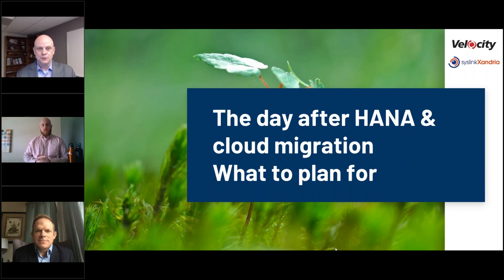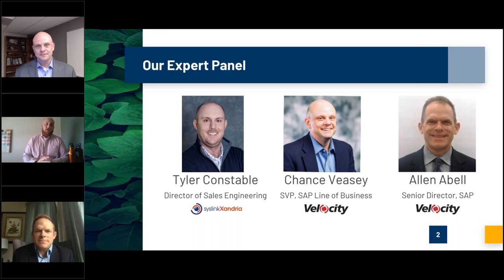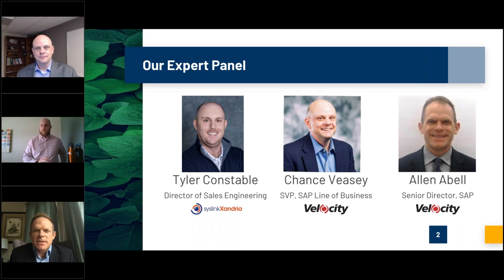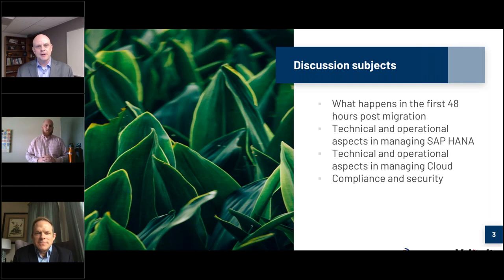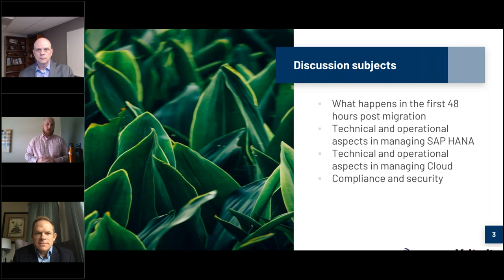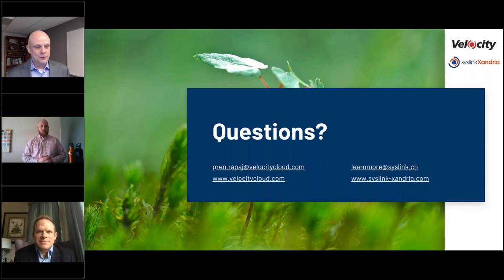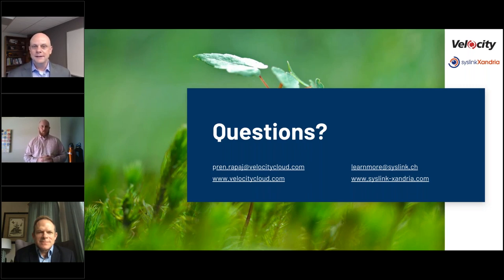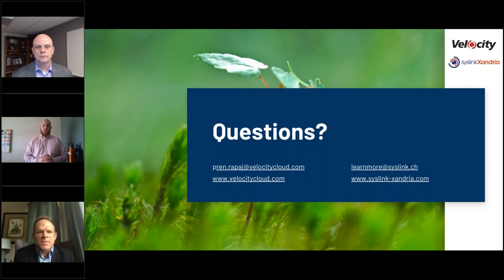Expert Panel The Day After S 4HANA Go Live